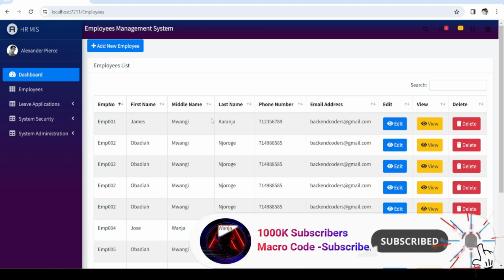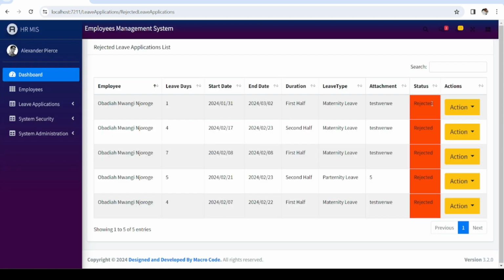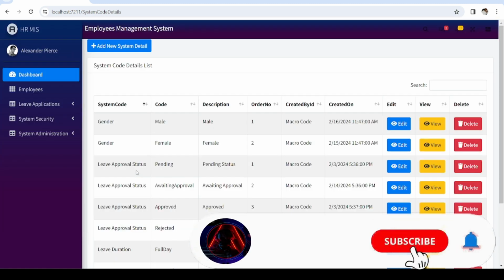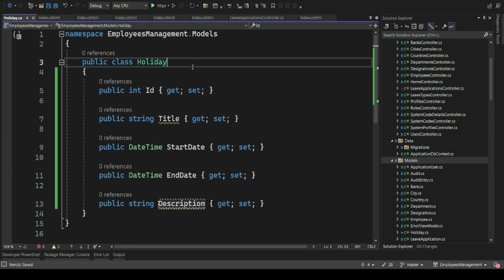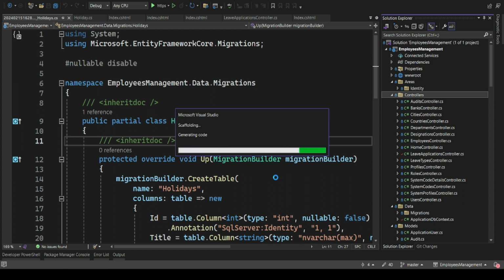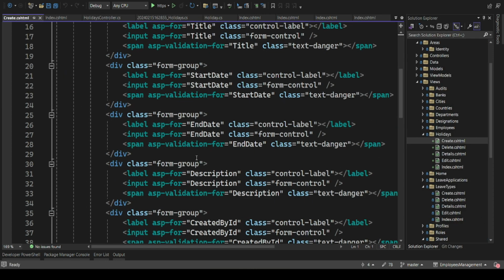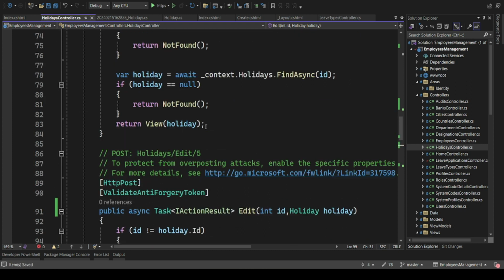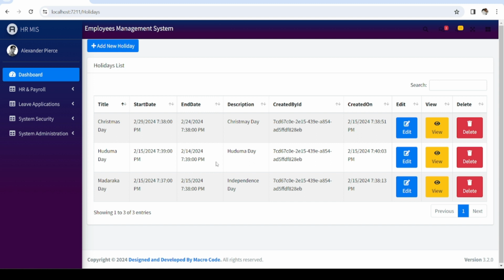EP 14 Complete Employees Management System Using ASPNET Core MVC, EF Core,SQL|AdminLTE|Perform CRUD💥